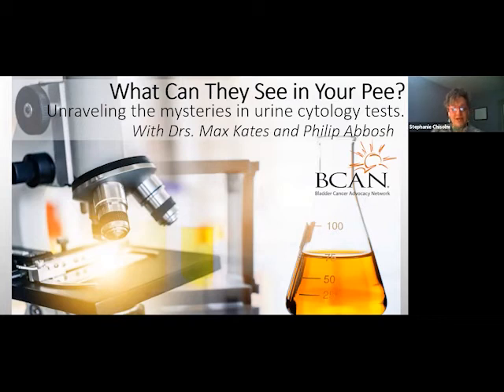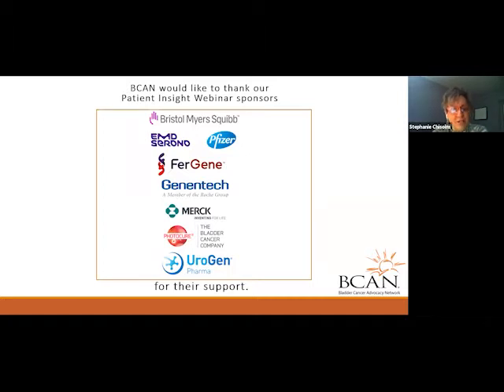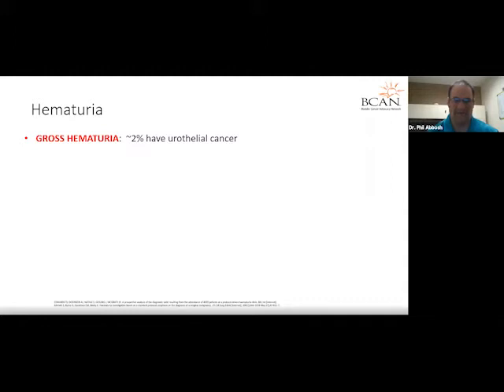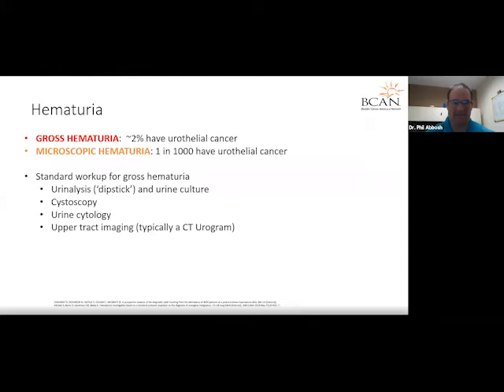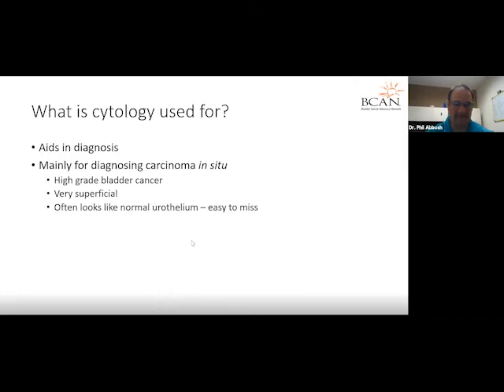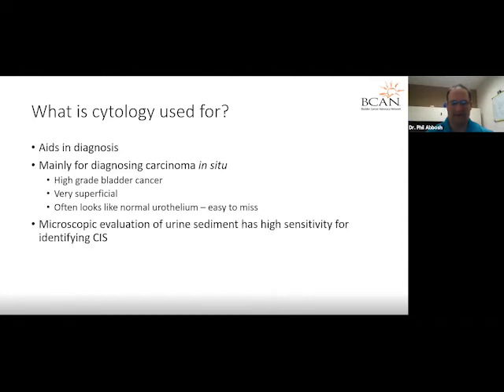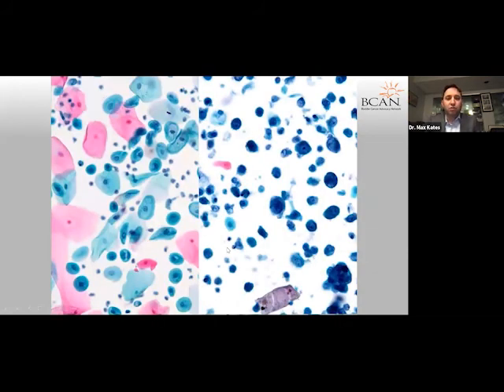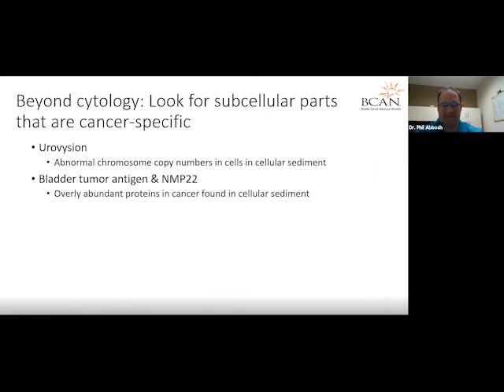What Can They See In Your Pee | What is Urine Cytology and What do the Experts Look For?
Dr. Phil Abbosh and Dr. Max Kates explain what a urine cytology test is, what the experts look for in this test, and when urine cytology is used.